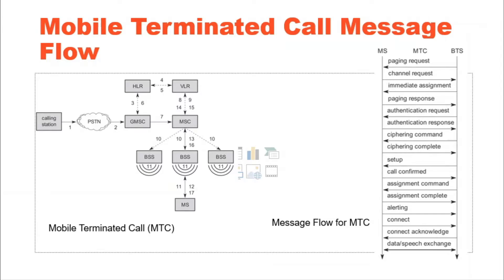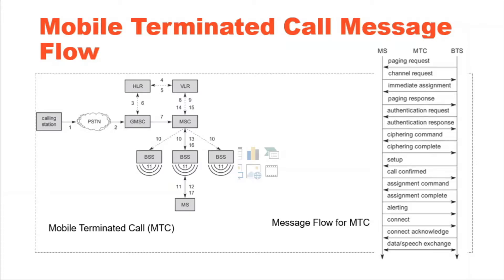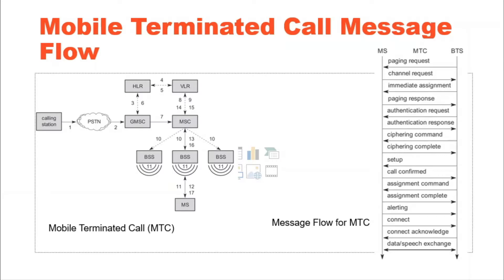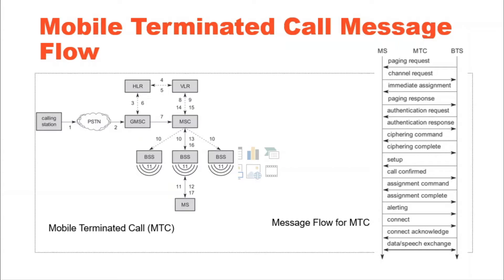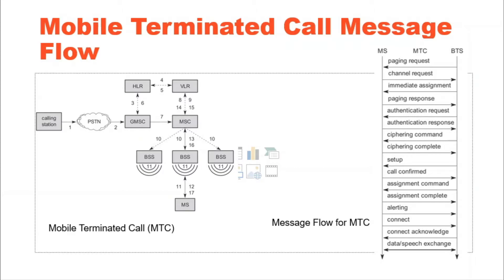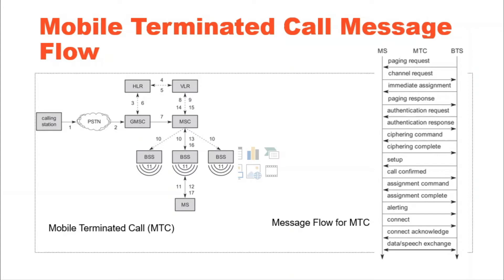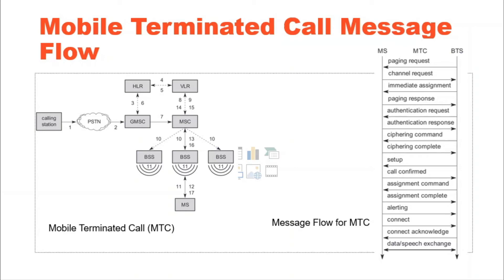Mobile Terminated Call Message Flow